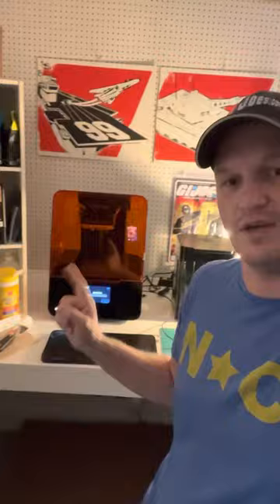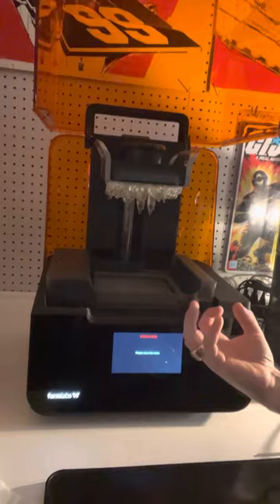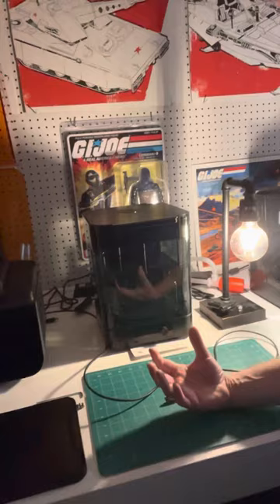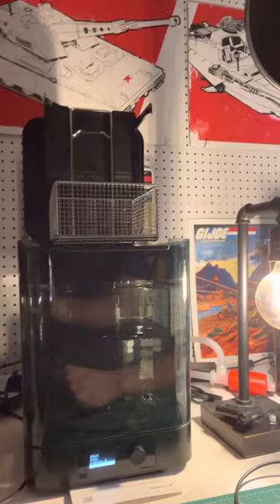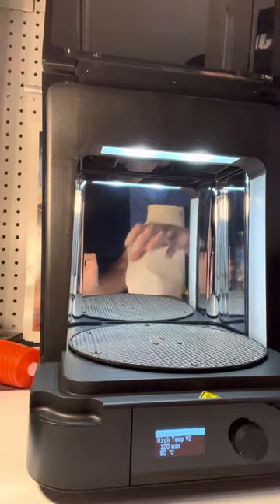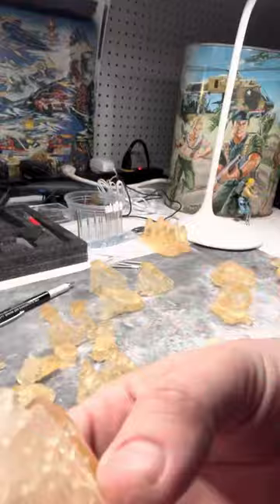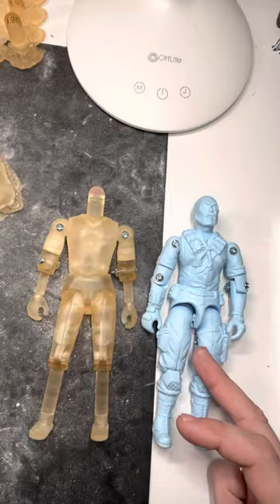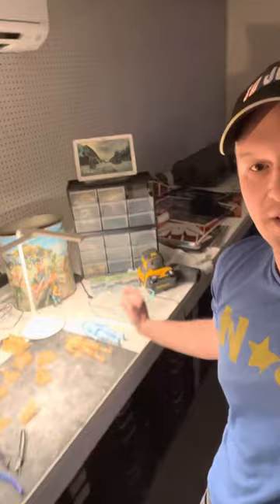Operation: Recall 3D printing studio update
Cranking on fabricating bucks for Bill Merklein to sculpt on. He’ll be adding plumber’s seal epoxy to these articulated armatures soon! I thought you all might enjoy seeing this step of the process, so here goes.

If you’re a Kickstarter backer and can’t find your BackerKit link, you can recover your survey

Not in on the fun yet? The Operation: Recall BackerKit Pre-Order store is open to the public!